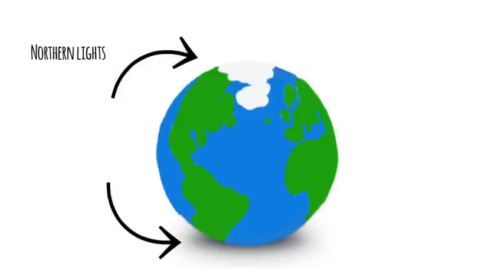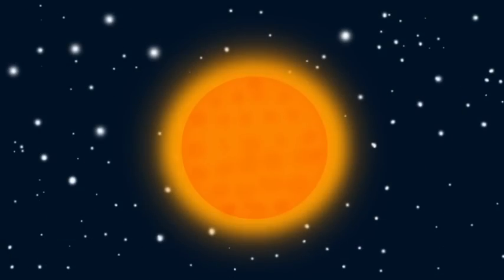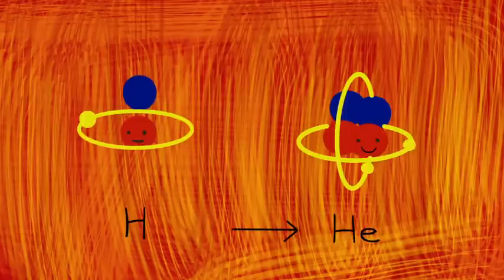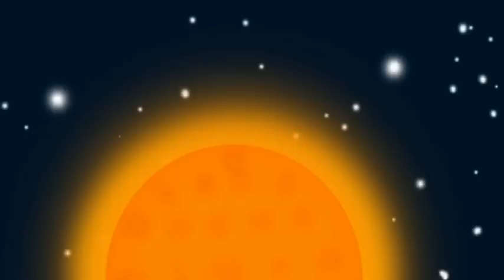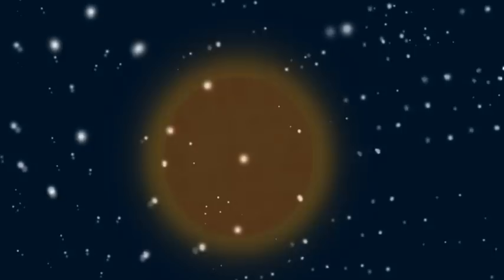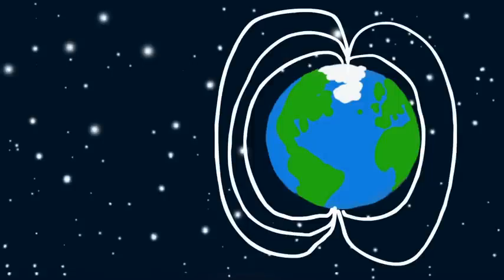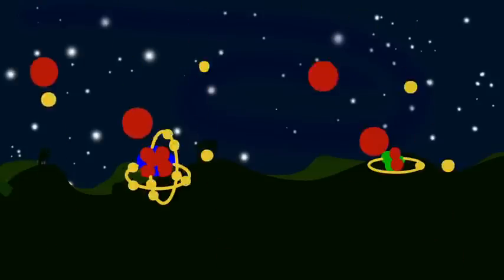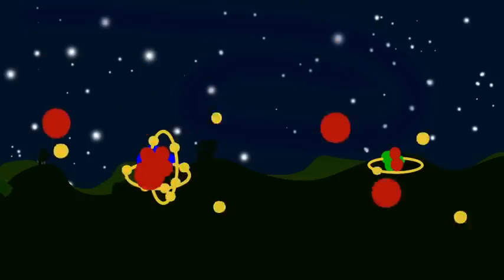Polar Lights Explained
The first animation of the channel explains the Polar lights. I have always thought the polar lights, (Northern and Southern lights) are  amazing and beautiful, and now finally I know who it works! And you can too. just watch this video. Also, I'd love to hear your comments If I'm wrong, if you know have a science question you want me to make an animation about, or if you just want to say hello.

Voice-over: Adam Janka
Software: Adobe After Effects, Adobe Photoshop, Adobe Illustrator, Toonboom Harmony